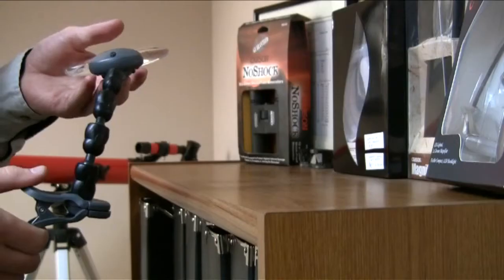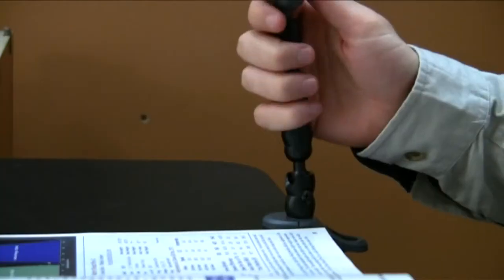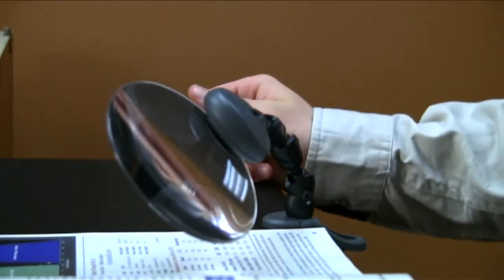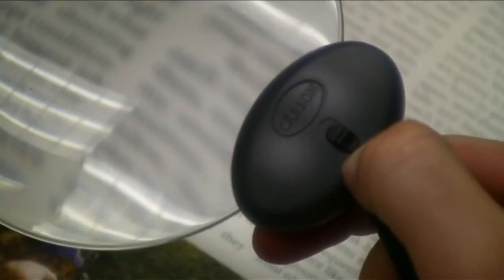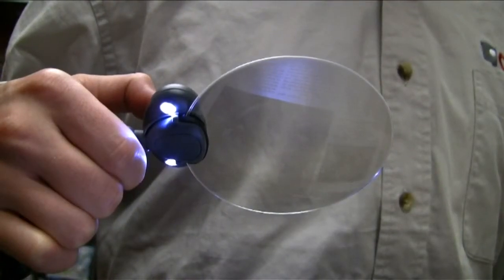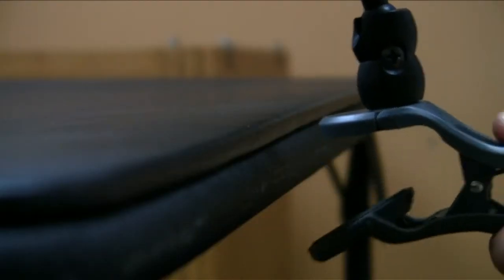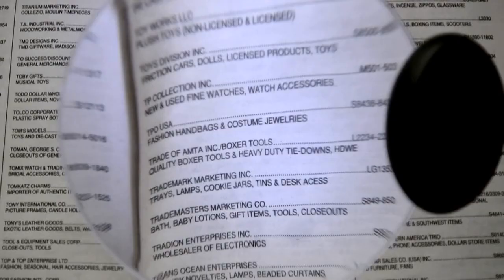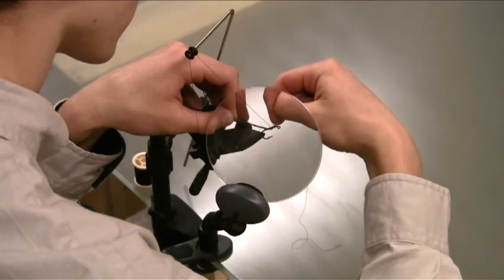Carson Optical LED Attach-A-Mag AM-20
The AM-20 LED Attach-A-Mag™ from Carson Optical is a Hands Free, fully adjustable, LED lighted Magnifier with a clamp-on base that attaches to most tabletops.